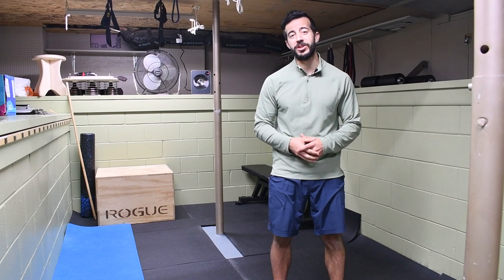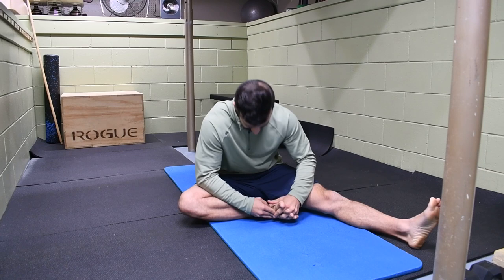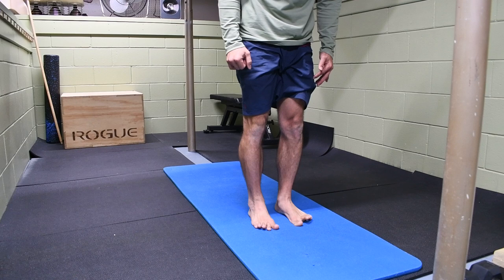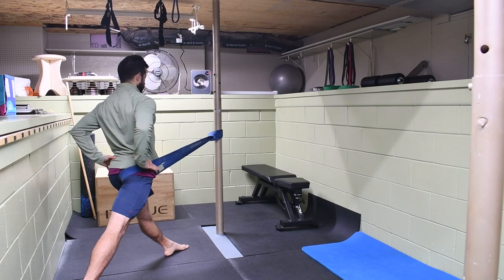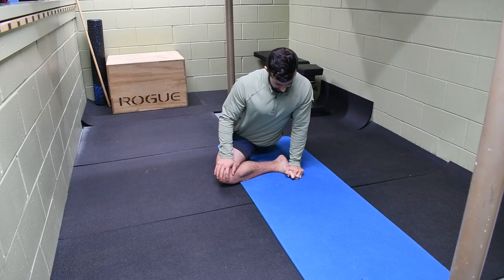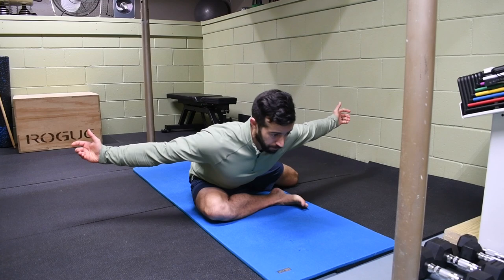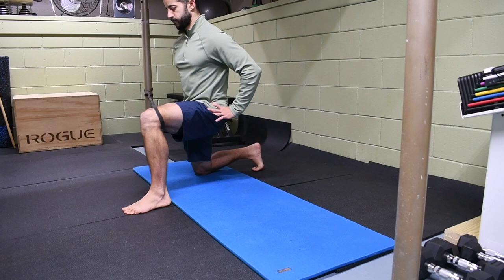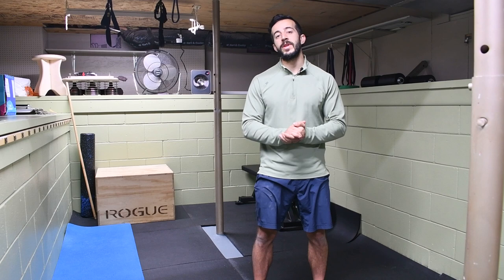How to Fix Your IT Band Pain (Iliotibial Band Syndrome)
Electro-light - Symbolism